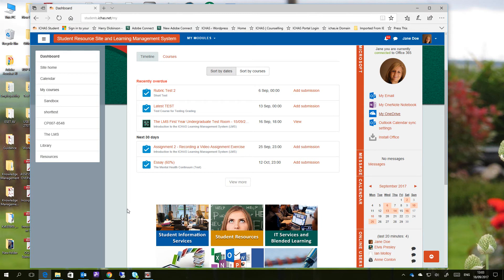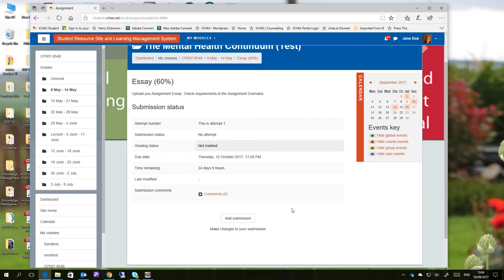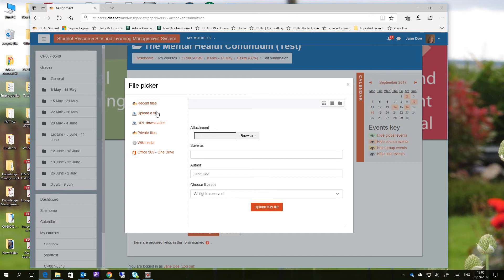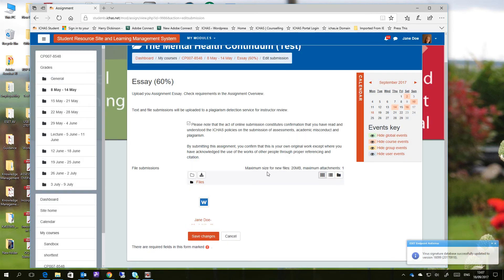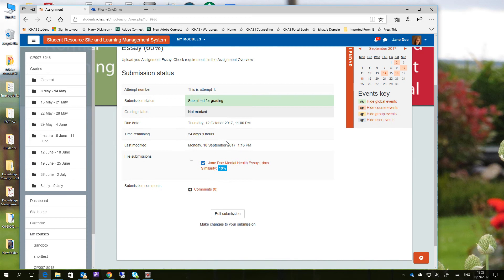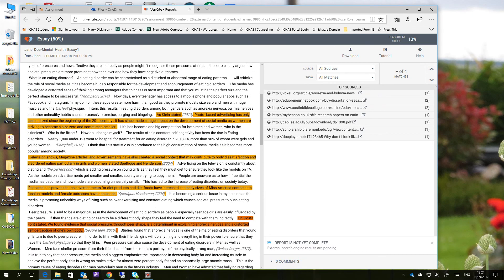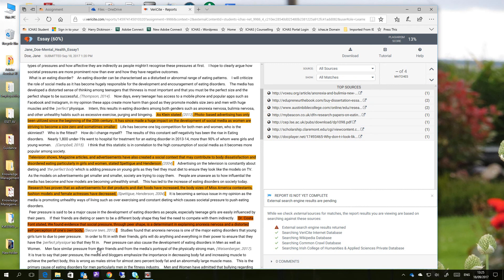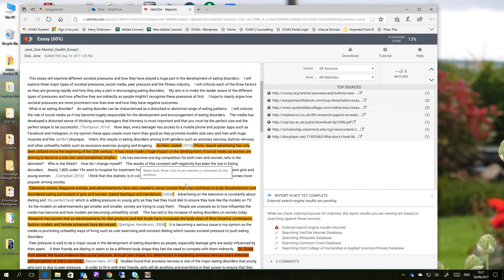Submitting an Essay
How to submit a document or file for grading on the LMS